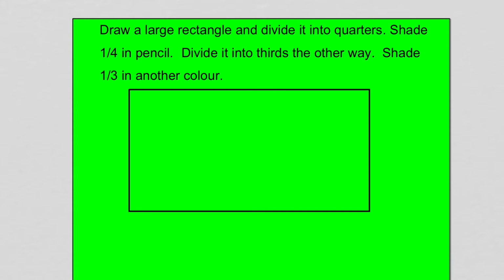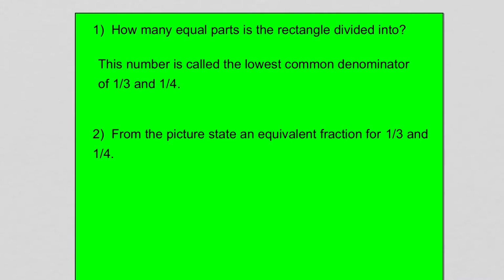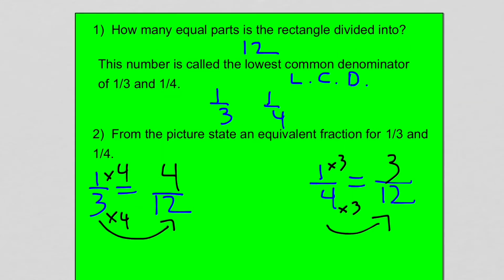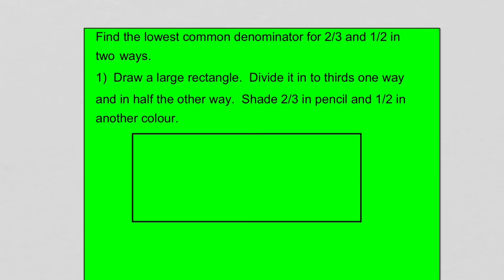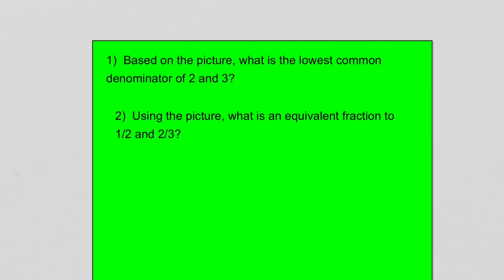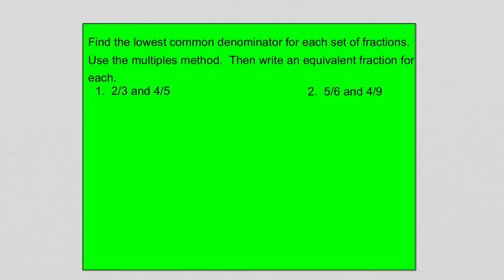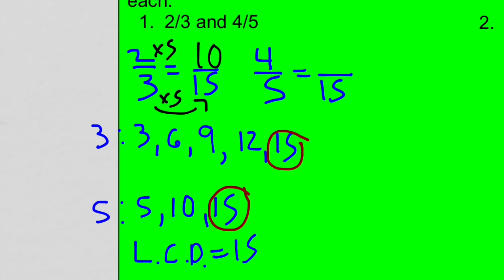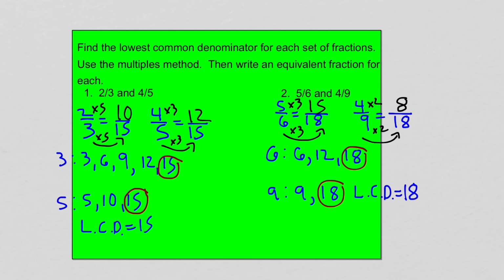Grade 7 Lowest Common Denominator